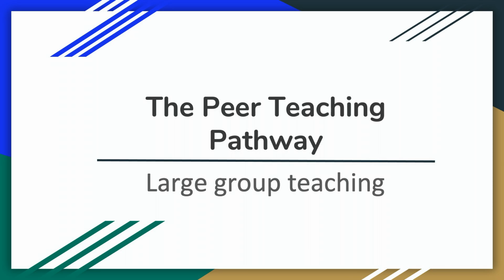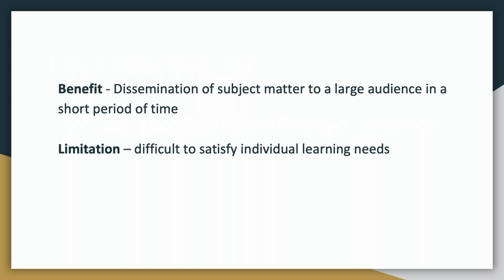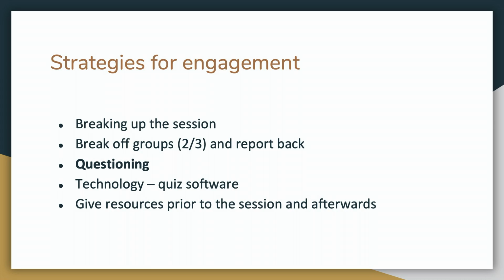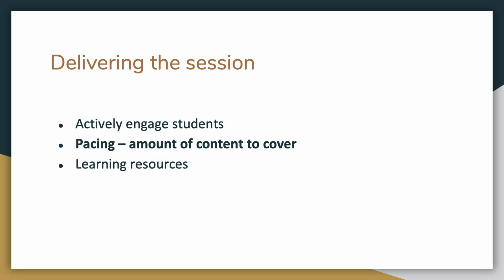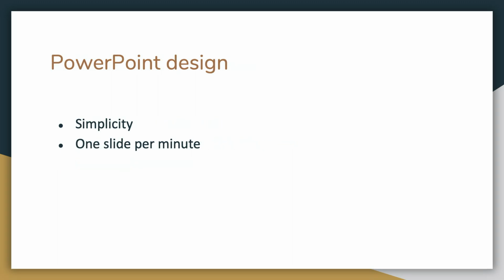Peer Teaching Pathway - Large Group Teaching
Peer Teaching Pathway - Large Group Teaching delivered by the University of Sheffield Peer Teaching Society